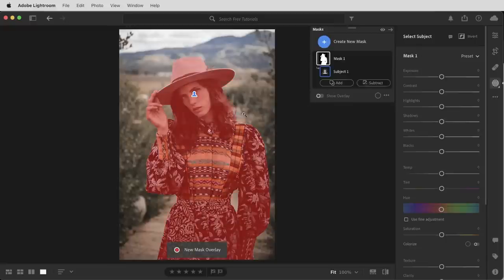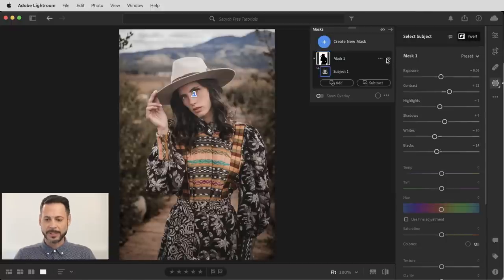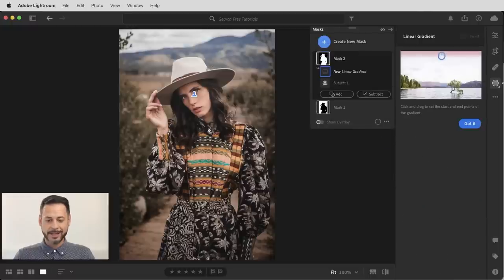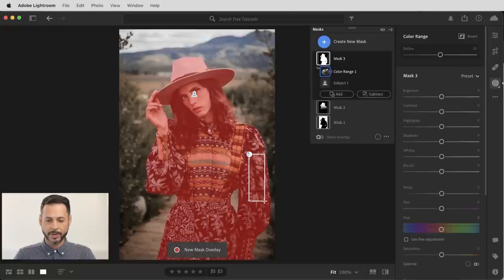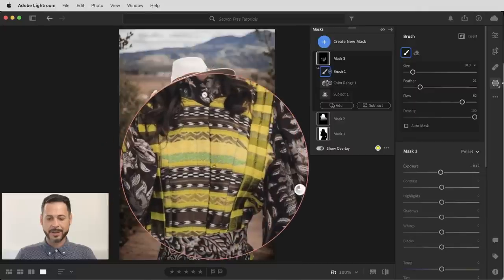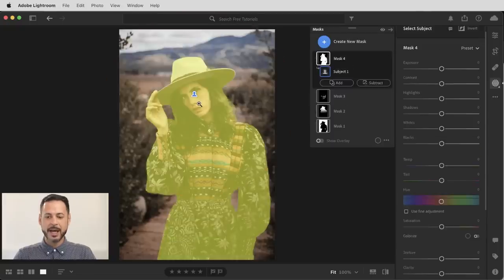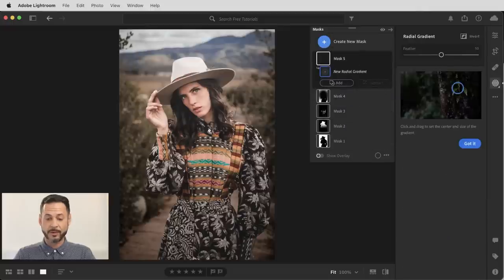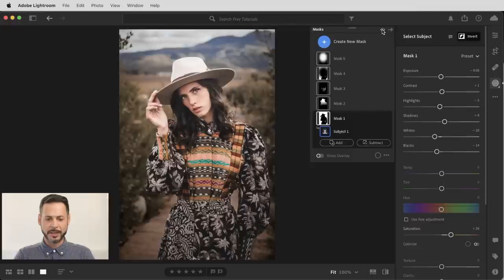How to Enhance the Subject and Background Separately in Lightroom Desktop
Learn to automatically select the subject from any image in Lightroom Desktop and enhance them! Also you can select the background to selectively work on color, light and more.